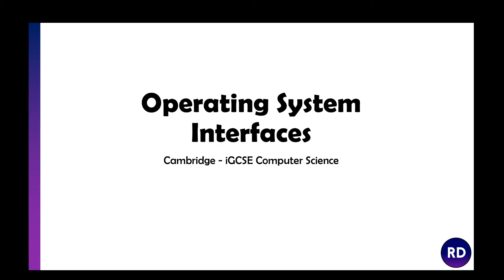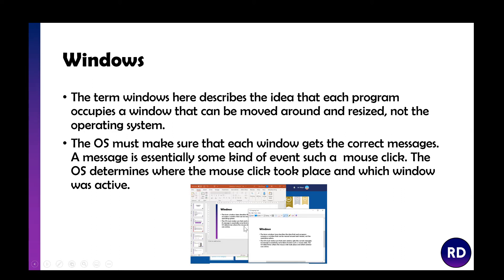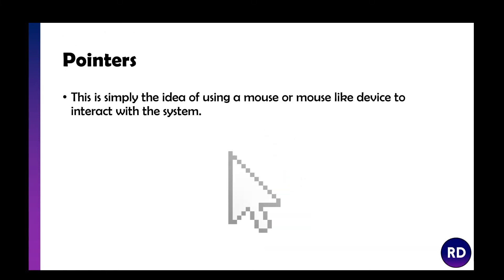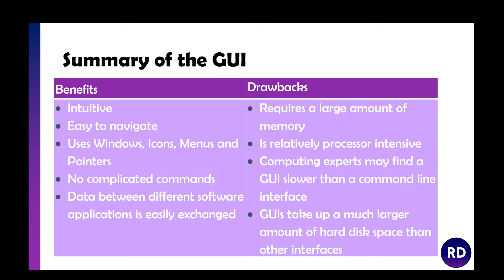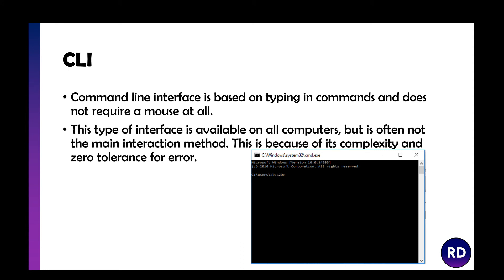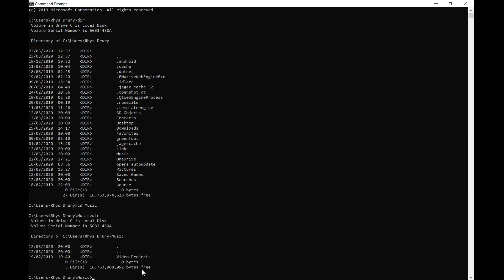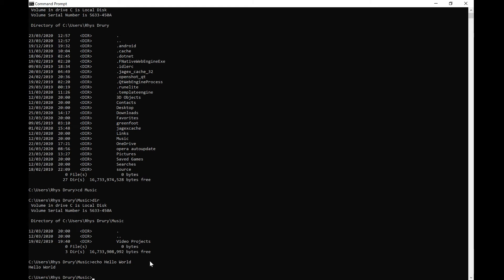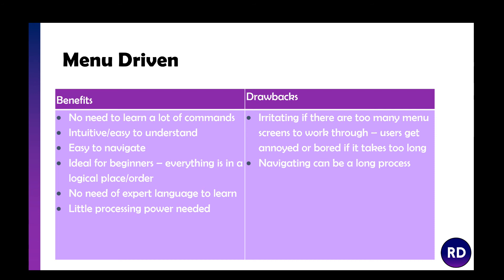Operating Systems Types of Interface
In this video we discuss the various types of interface that operating systems provide.